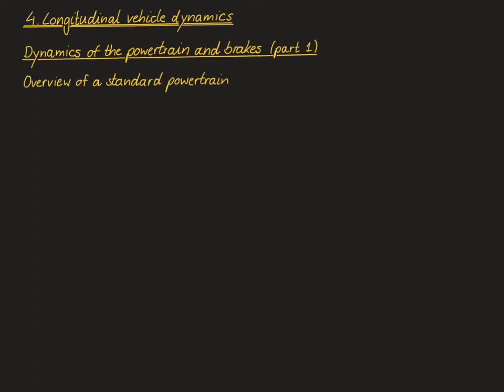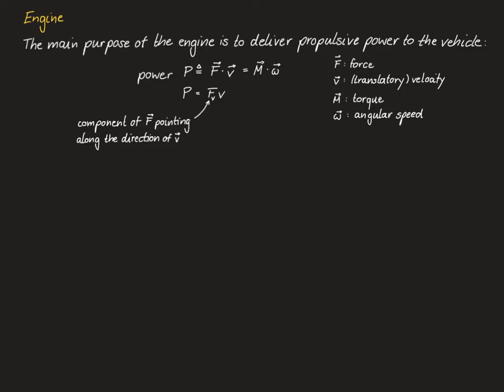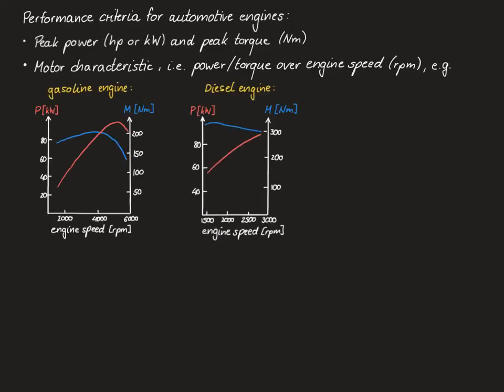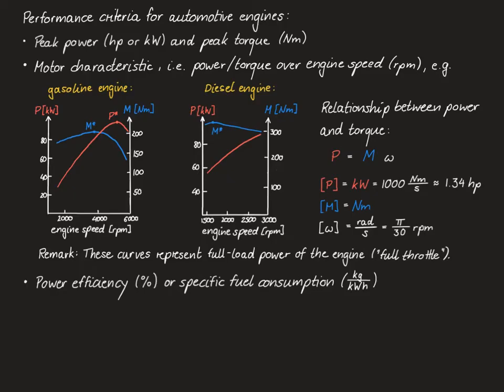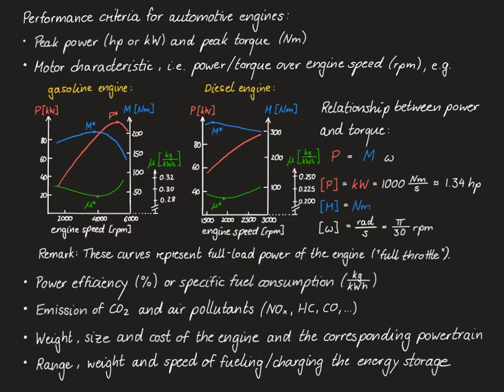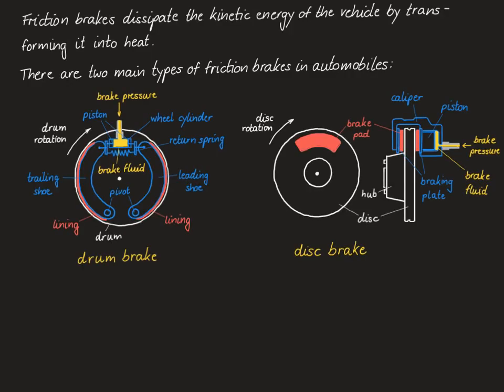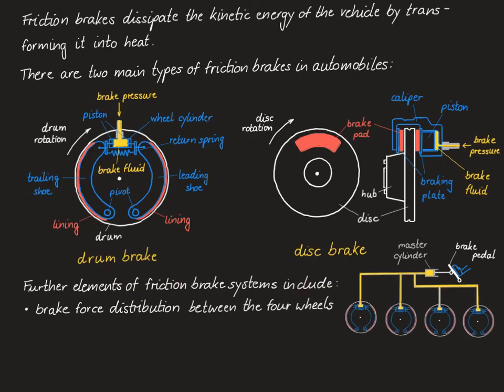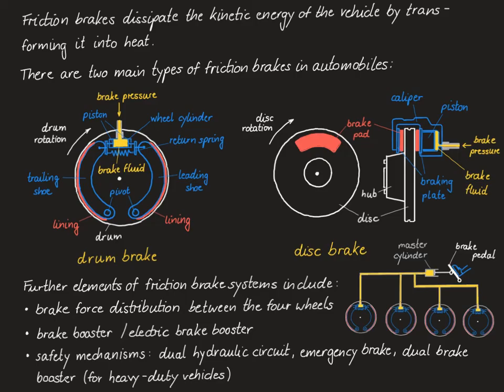Vehicle Dynamics & Control 14 - Powertrain 1: Engine and brake